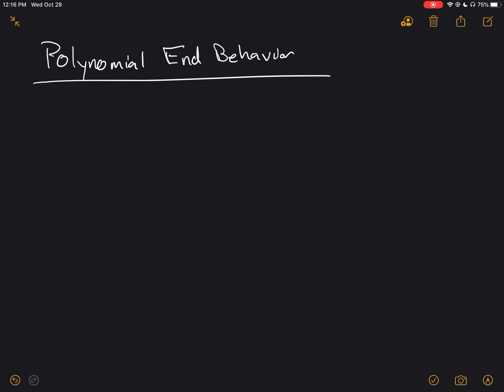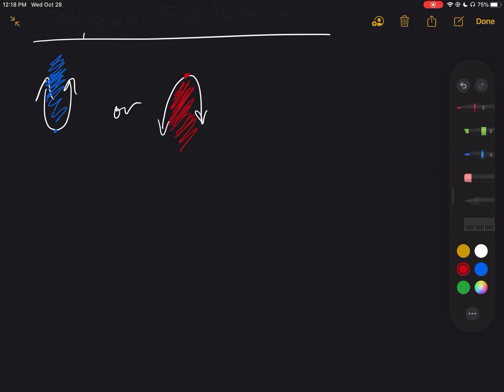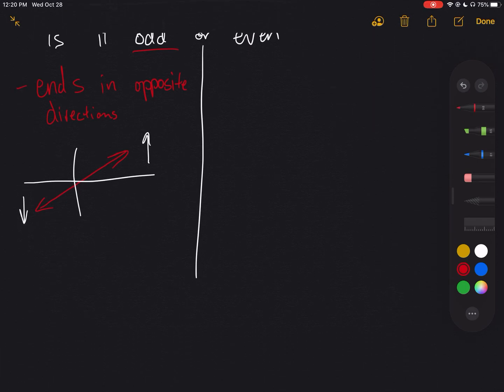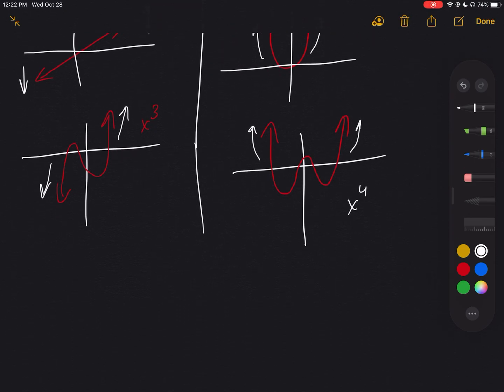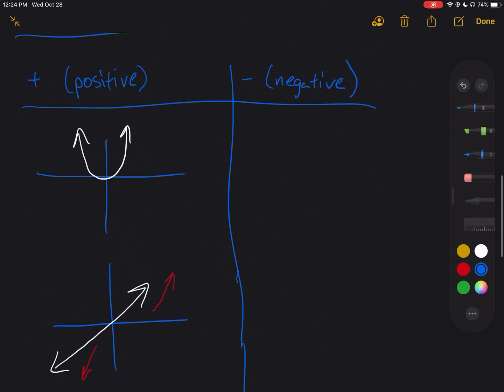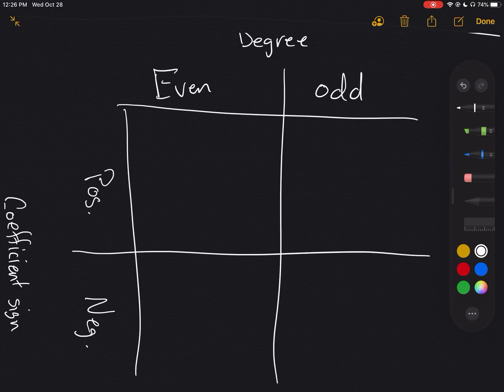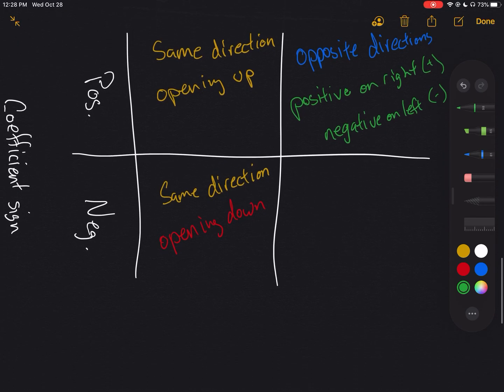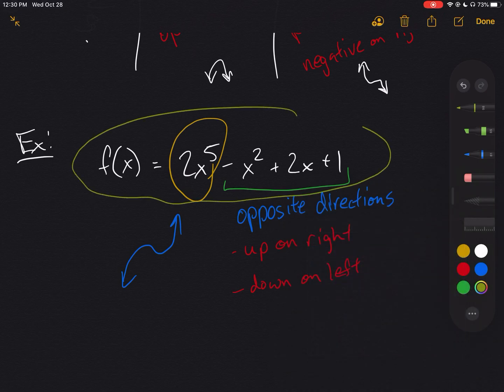Polynomial End Behavior